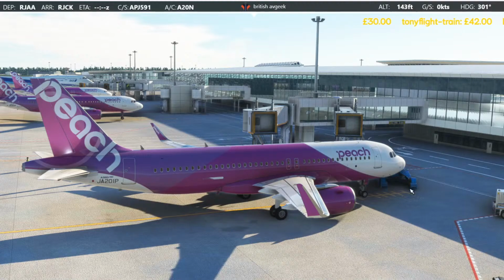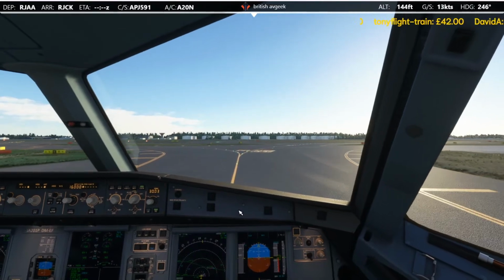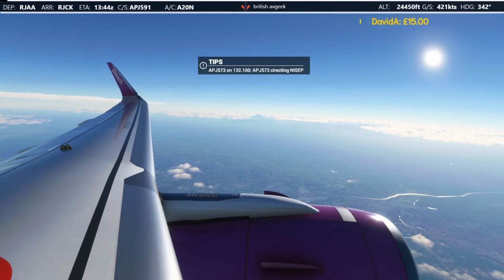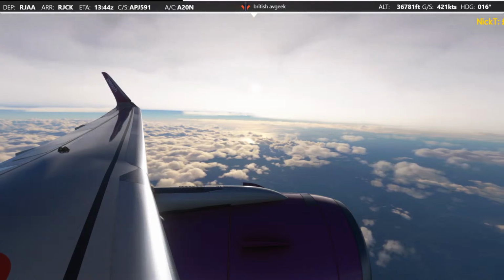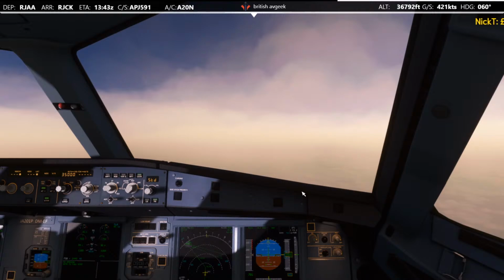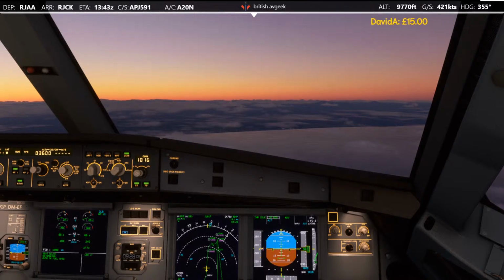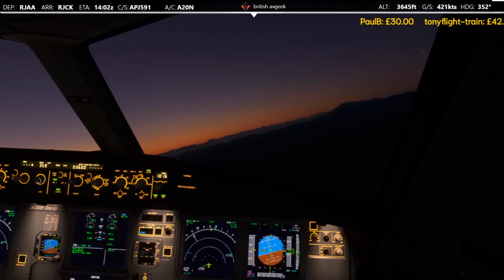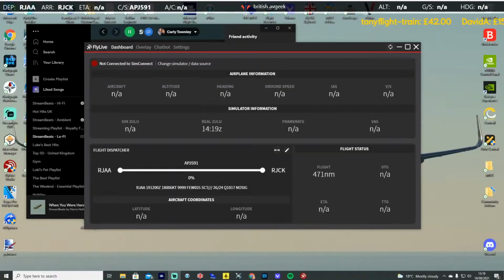MSFS | flybywire A32NX Dev Branch - Peach Ops - Tokyo Narita to Kushiro on VATSIM [Airbus A320neo]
We head to the land of the Rising Sun today - one of my all time favourite places I've had the pleasure of visiting for some more Microsoft Flight Simulator Real World Route flying!

Heading out of the Drzewiecki Design Tokyo Narita Airport, we'll head north across Honshu up to the island of Hokkaido, descending into and landing at Kushiro Airport - a handmade Asobo airport from the Japan World Update.

We'll be flying Peach for the journey, using the very latest flybywire development branch of the A32NX, and we'll be in the First Officer's seat for an entirely different perspective too as Pilot Flying!

Callsign: APJ591
Flight Number: MM591
Route: RJAA/16R TETRA8 KIMIN Y117 TOLEK Y124 MQE V35 AKESI MENOK RJCK/17